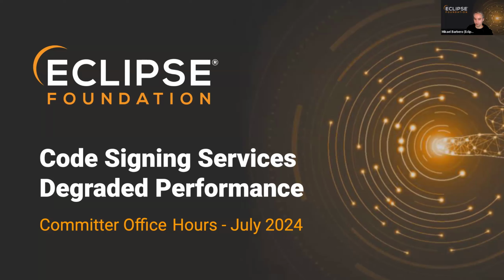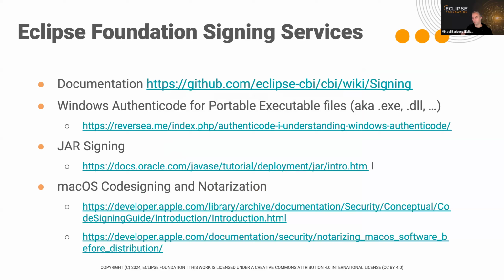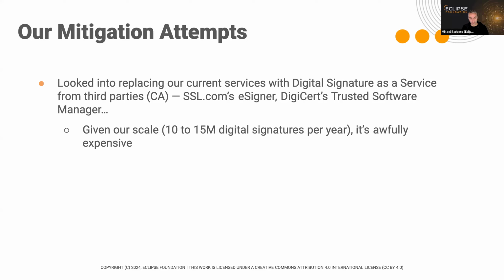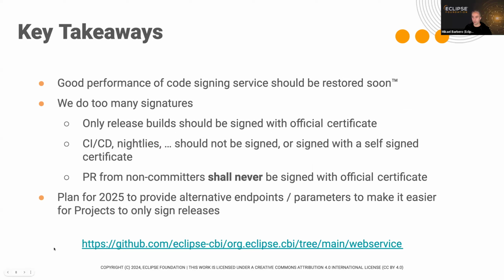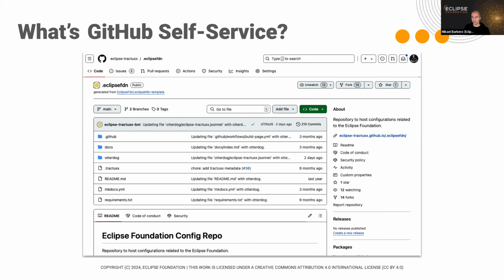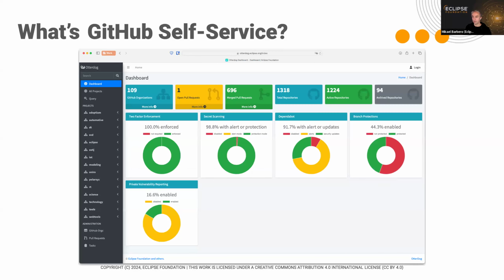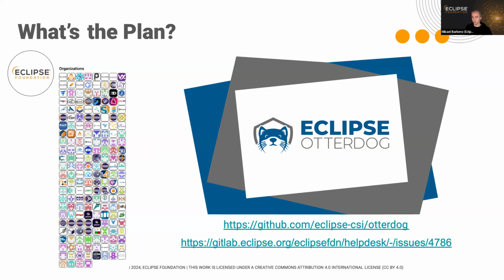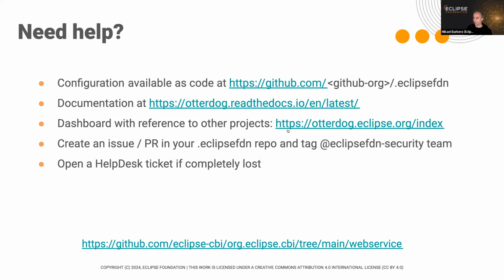Office Hours: Code Signing and GitHub Configuration Self-Service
For this session, we have two topics from the Security Team. This is important stuff, so please do try to attend.

Recent changes to the code signing services, specifically for JAR signing and Windows Authenticode, have led to performance issues in CI builds. Let's explore strategies to mitigate these issues and outline our remediation plan.

The Eclipse Foundation will soon enable GitHub configuration self-service (also known as Eclipse OtterDog) for all projects with sources on GitHub. We will explain what will happen and be available to answer your questions.